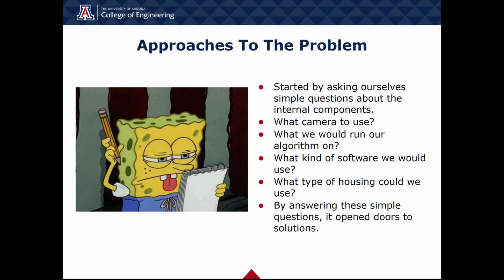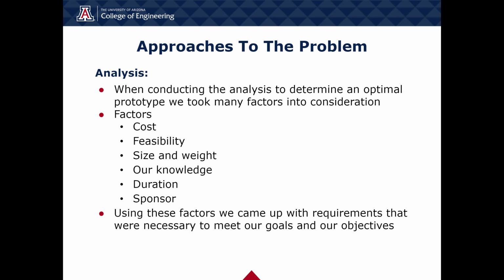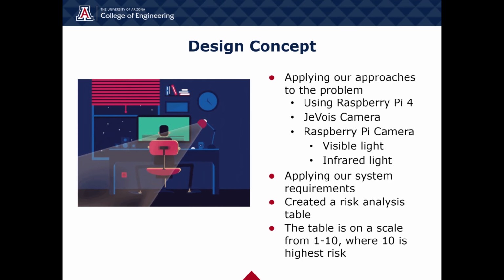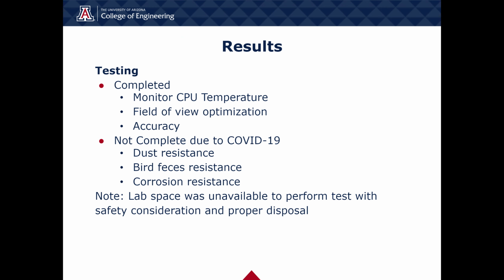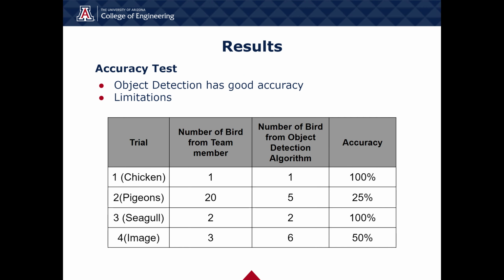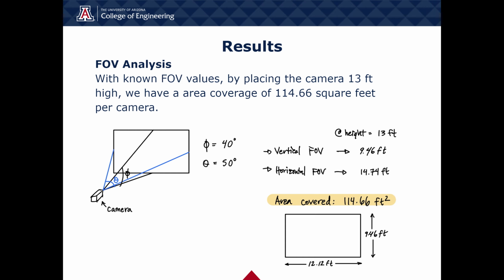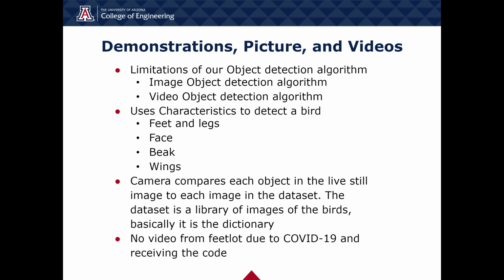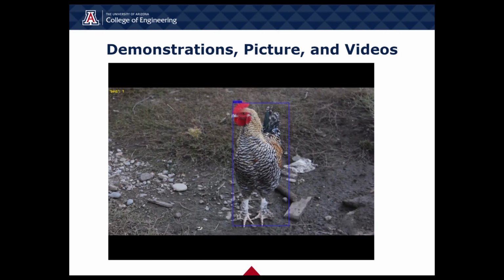Team 19065 - Dairy Animal Detection and Environmental Control